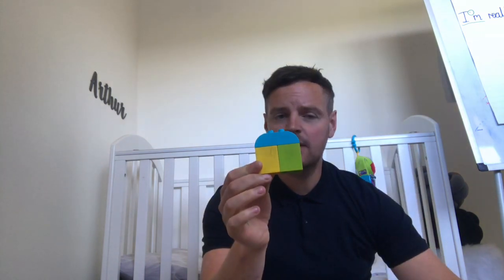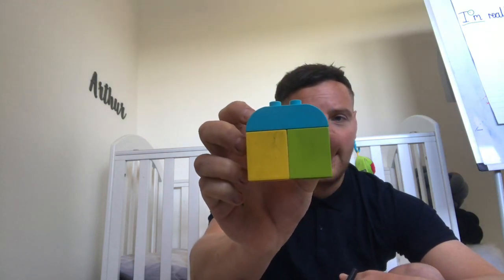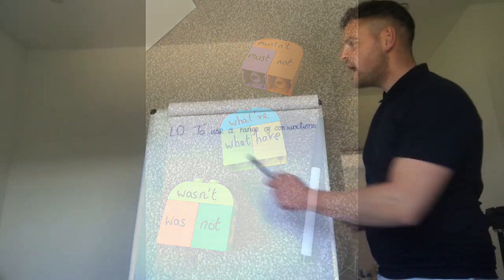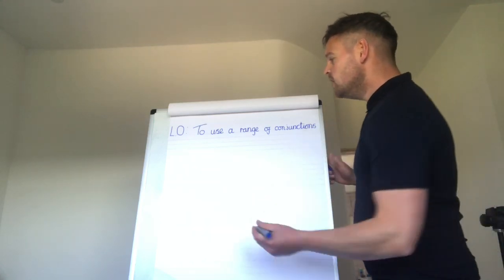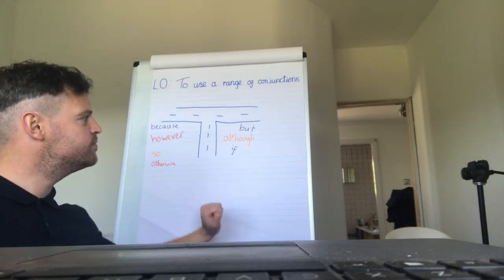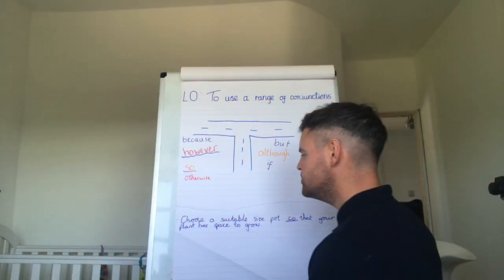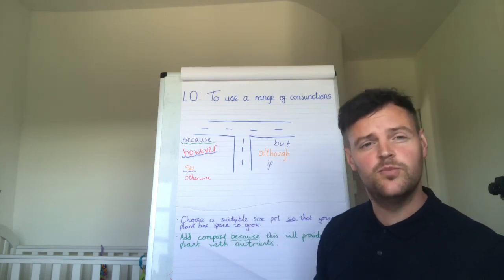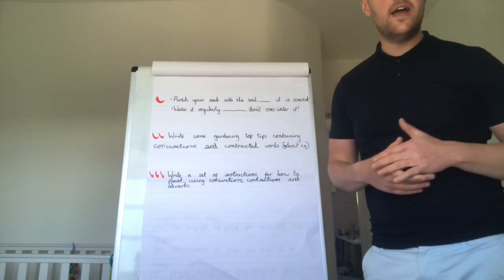Year 3 Writing: Conjunctions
Mr Bulley leads this week's writing session on words we use to join sentences.